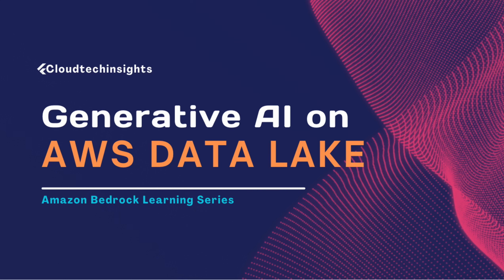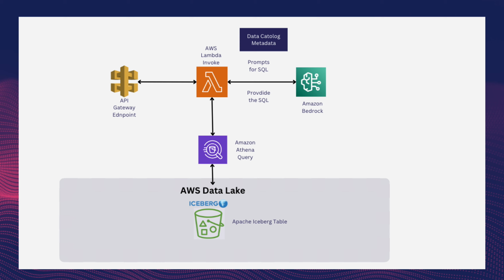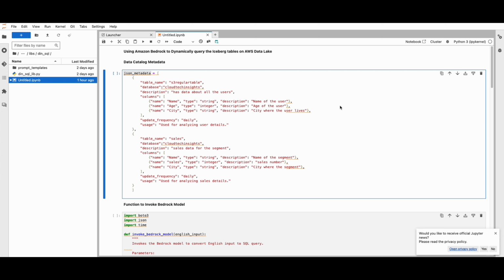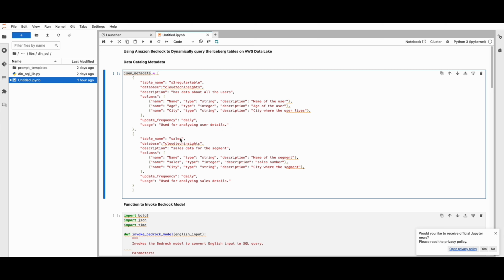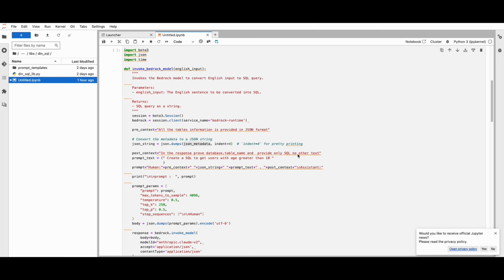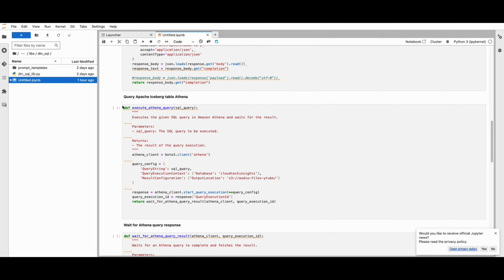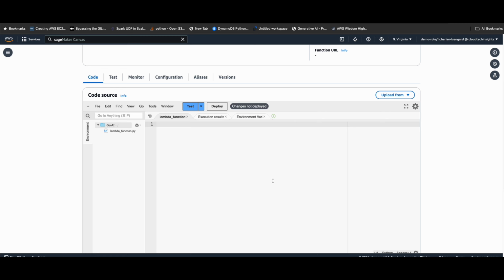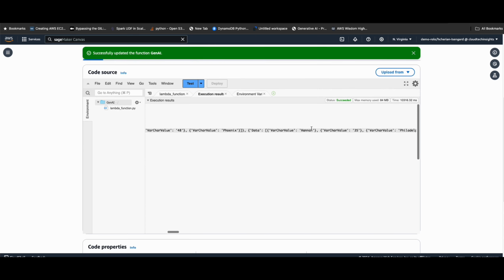Amazon Bedrock on AWS Data Lake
Discover the power of Amazon Bedrock and how it integrates with AWS Data Lake on Apache Iceberg to revolutionize your data management and analytics. In this insightful video, we dive deep into the seamless synergy between Amazon Bedrock's robust data ecosystem and the scalable, high-performance capabilities of Iceberg tables in AWS Data Lake. Learn how to enhance your data analysis, ensure data consistency, and optimize your storage efficiency with this cutting-edge technology.